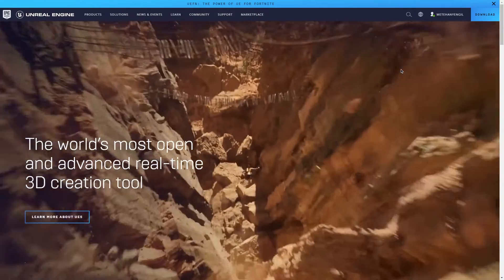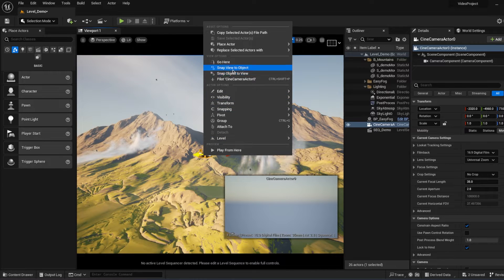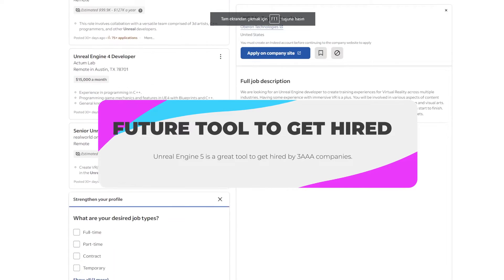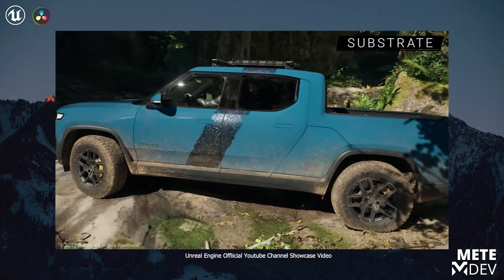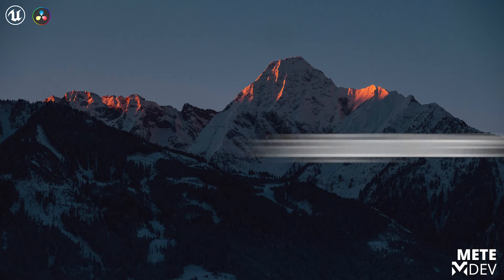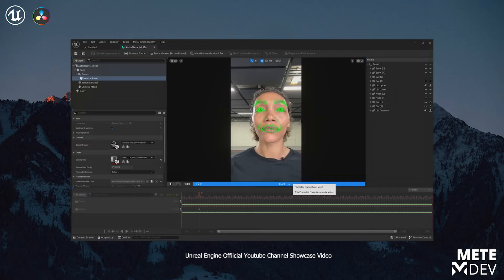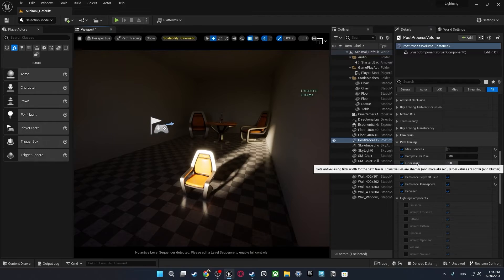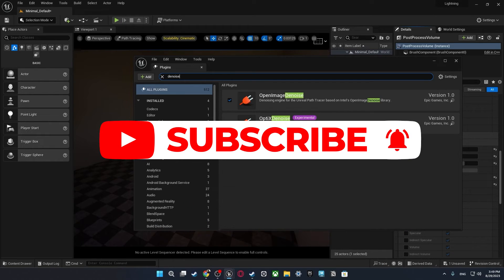Why Unreal Engine 5 Is Better For Me?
Hey Game Devs, in this video, I've talked about why Unreal Engine so much better than other engines like Godot or Unity Engine in some cases. UE5 is not best for everything for sure, but it is best for overall in my opinion. Unreal offers so much thing compared to other engines, and it is best for the start if you are 3D Artist, Level Designer, Game Designer, Virtual Production Designer, or Filmmaker.
I've talk from not only dev perspective, but virtual production too.

Timeline:
00:00 Entry
00:38 Prototyping
03:21 Hiring Options
06:53 UE Online Learning
09:10 Different Industries
11:55 Final Thoughts